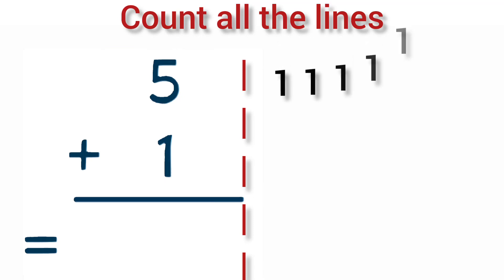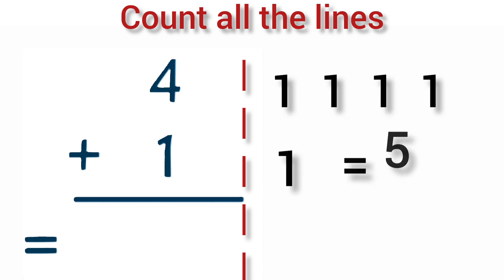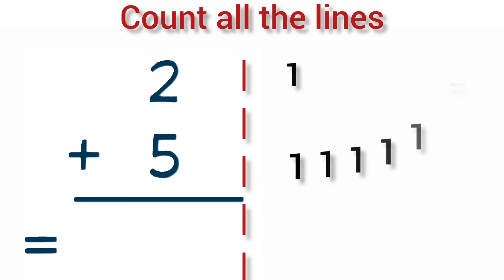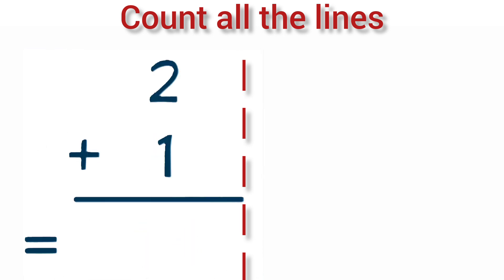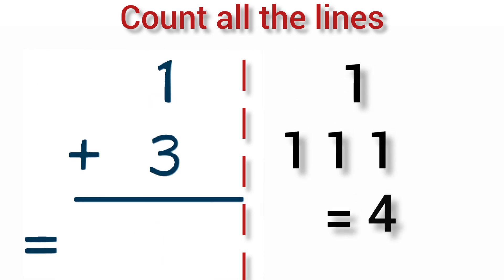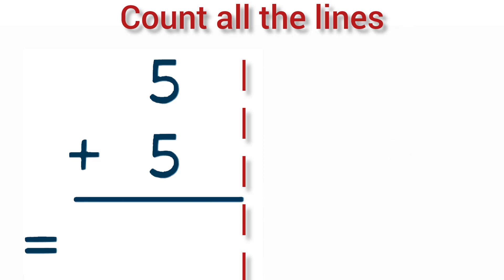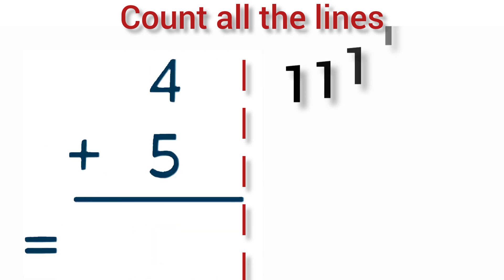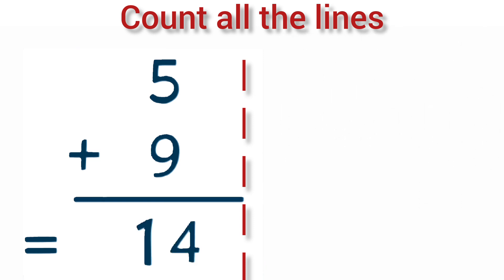Math Addition // easy steps of math //मैथ जोड़ // गणित के सरल कदम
Math Addition
easy steps of math
मैथ जोड़
गणित के सरल कदम

Add 1 + 4.

How much is 2 + 3?

Add 0 + 5.

Add 2 + 2.

How many is 1 + 3?

Add 3 + 1.

How much is 2 + 1?

Add 4 + 0.

How many is 3 + 0?

Add 5 + 1.

Add 2 + 1.

How much is 1 + 0?

Add 3 + 0.

How many is 0 + 2?